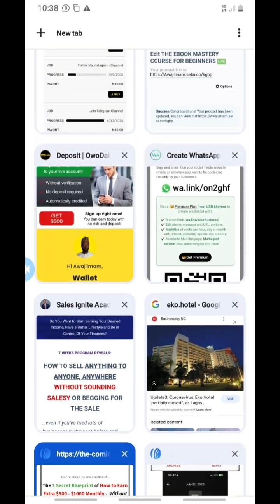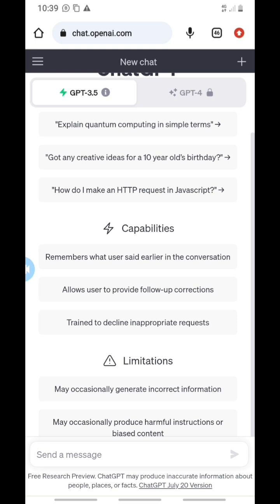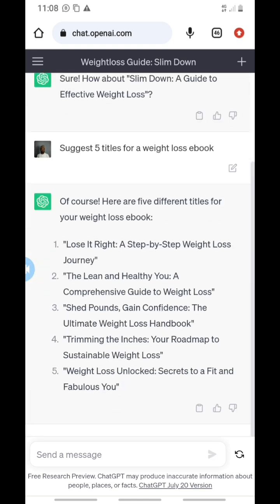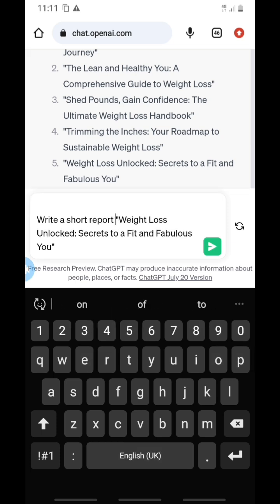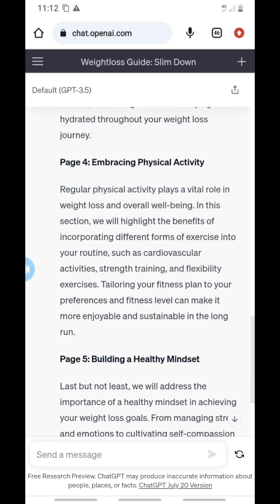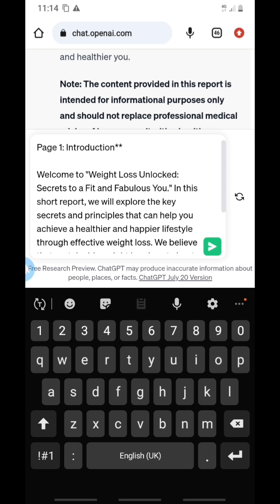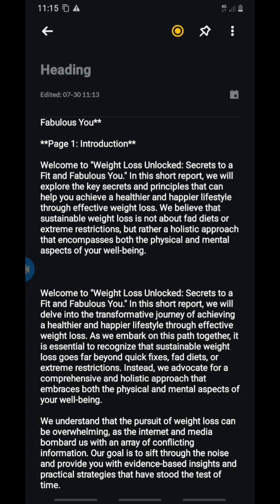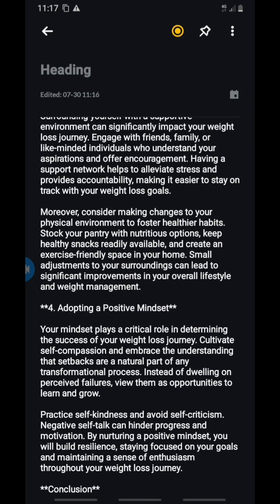Create eBook Fast with Ai That Actually Sells | Beginner Friendly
This video explains how to use AI to create an ebook very fast. With this step-by-step guide you can leverage the power of Artificial Intelligence to streamline eBook creation and save valuable time.

Click here to gain access to my full video course on ebooks